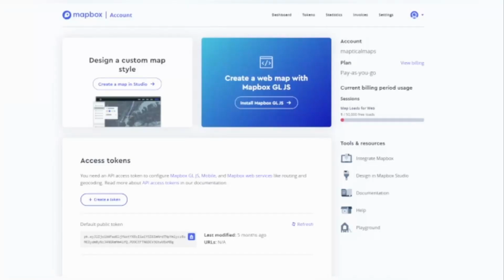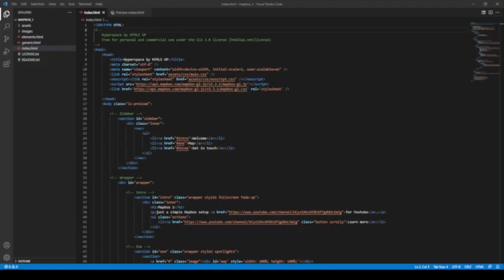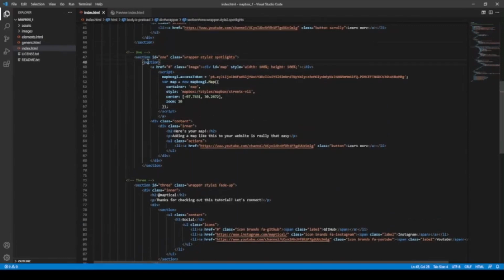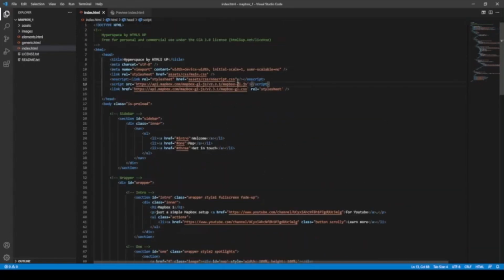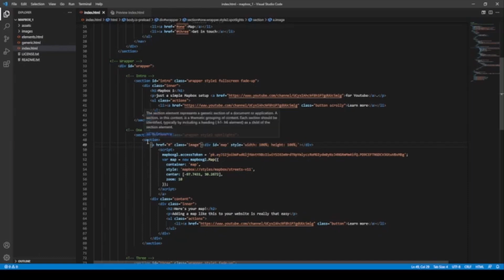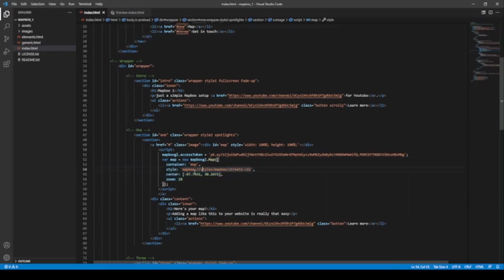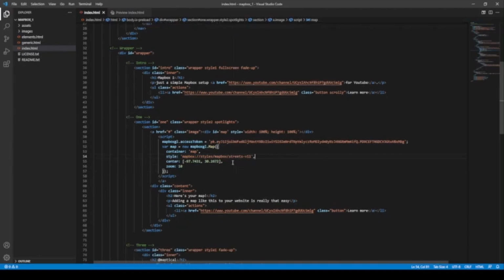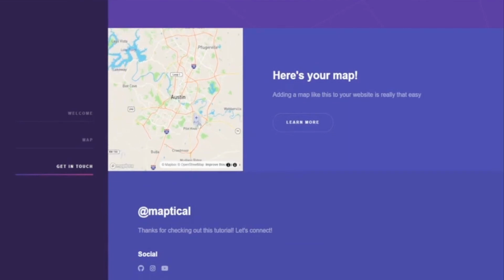How to add a map to a website with Mapbox?